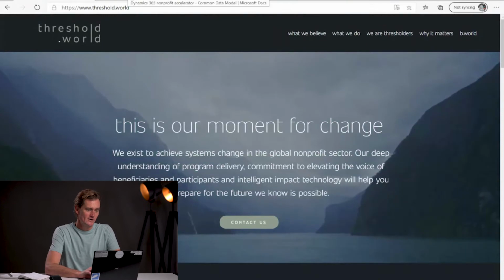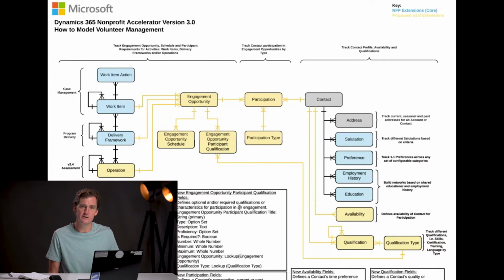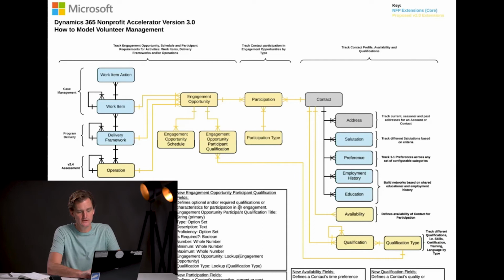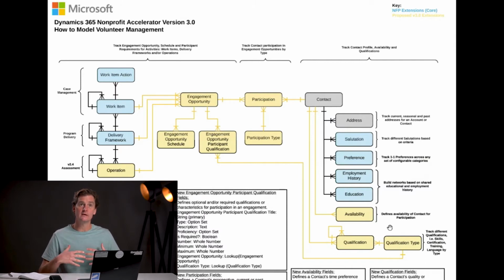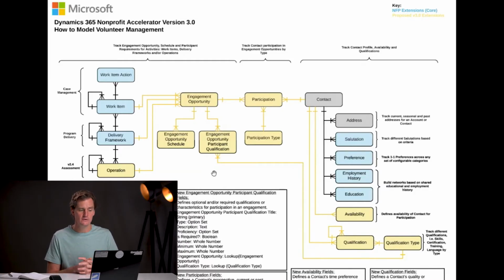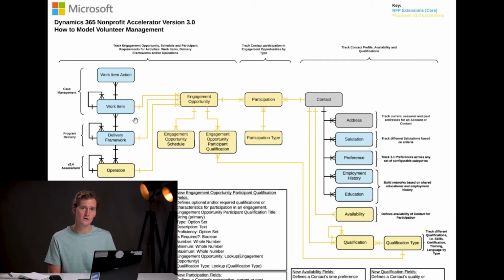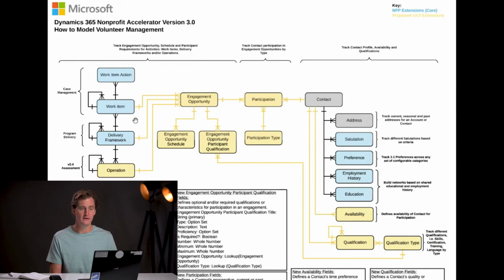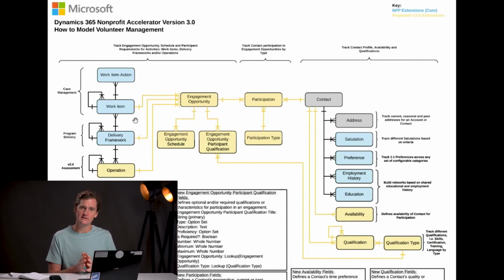Volunteer Management - CDM Solutions for Nonprofits